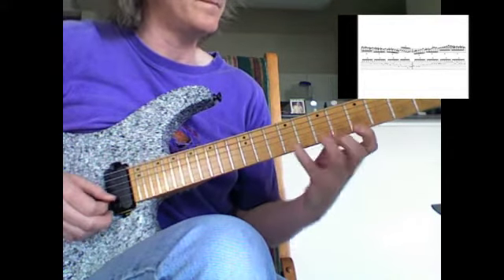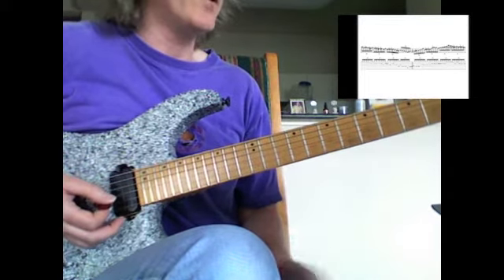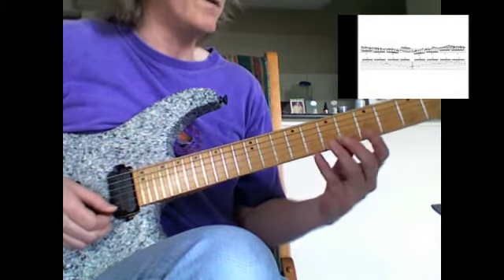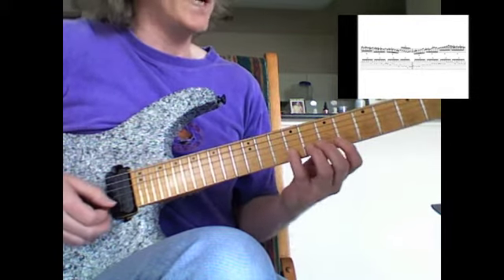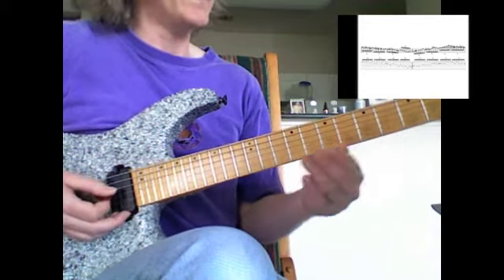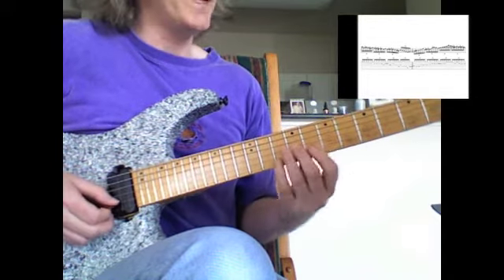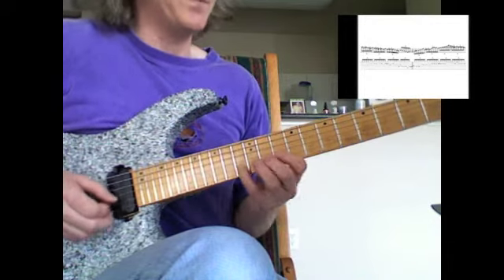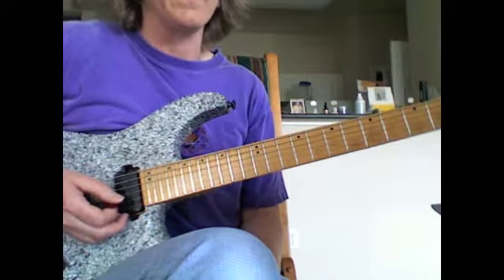July 31 LOTD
Tom Yoder playing July 31 Lick Of The Day. For a better view of these licks go Well, what do you do with this lick!?  I would play it over a G dominant...with any alterations.  I'm not quite sure what to write about it.  Just take it one beat at a time and play slowly.  There's lots of chromaticism here, but most of it is in the 1st measure.  It's a great lick!